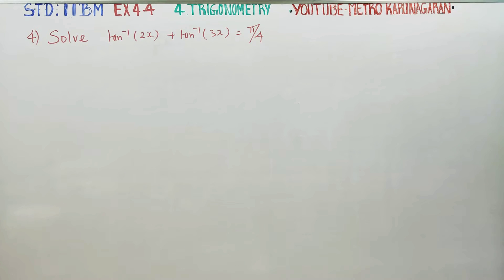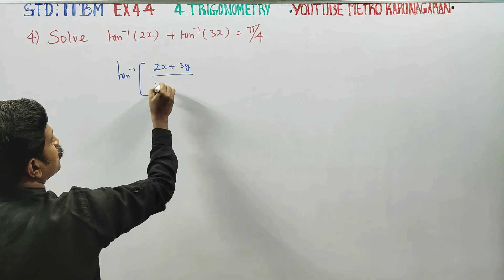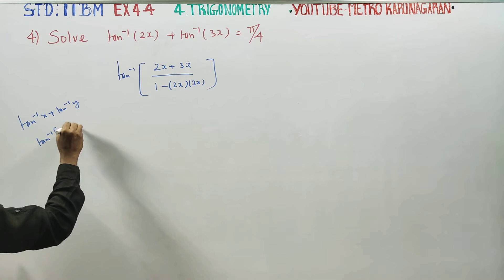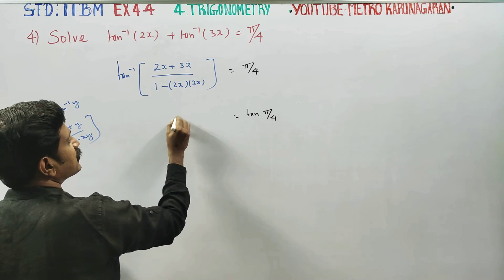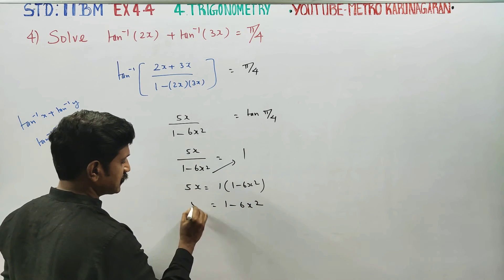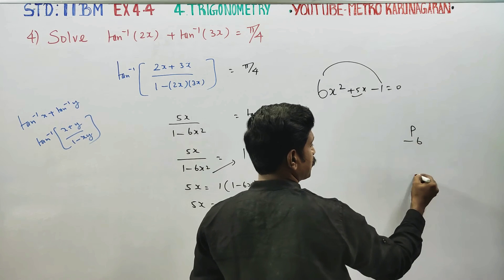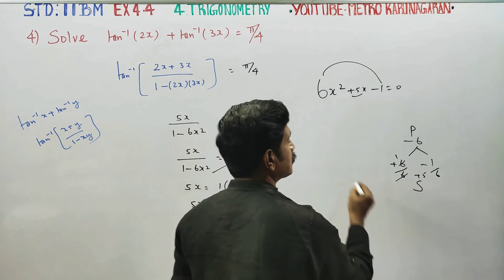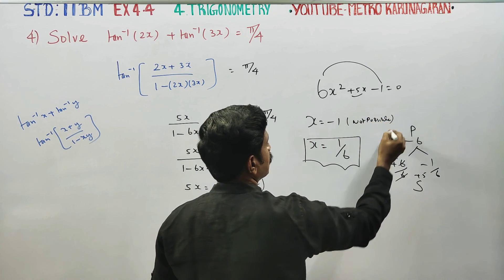11th Std BM Ex.4.4(4) Solve tan^-12x+tan-13x=π/4